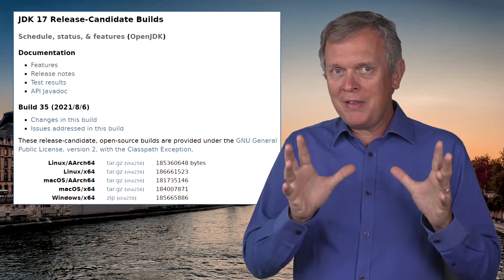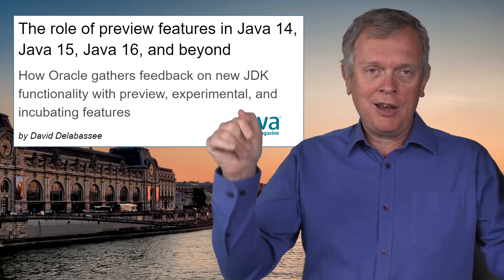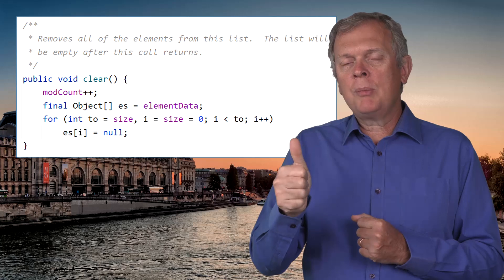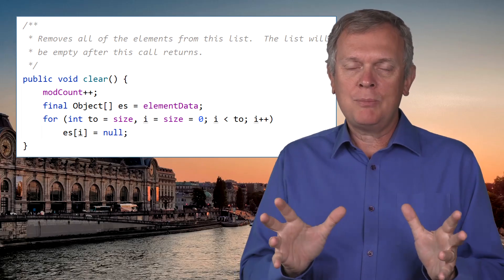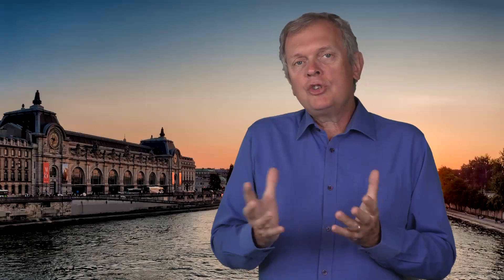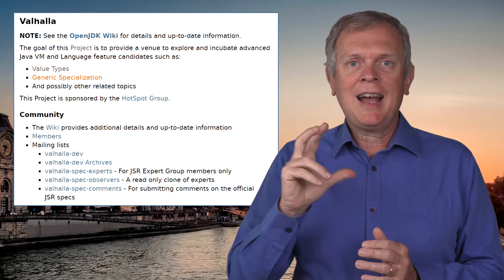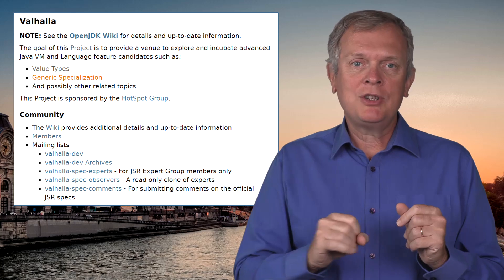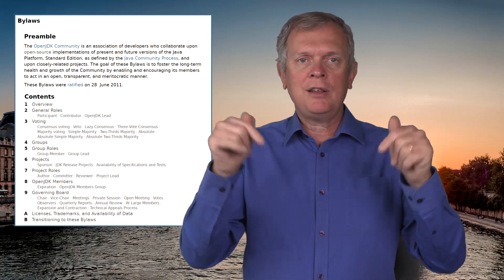JDK 17 1st Release Candidate, finalize deprecation, Value-based classes - Inside Java Newscast #10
The first release candidate of Java 17 is here! Why you should not be using the `finalize()` method of the Object class anymore. What are value-based classes? Bonus: hints on contributing to the OpenJDK.

⎯⎯⎯⎯⎯⎯ Chapters ⎯⎯⎯⎯⎯⎯
0:00  ➠ Intro

0:59  ➠  Java 17 RC1 is here!

2:08  ➠  Deprecation of finalize()

6:03  ➠  Value-based classes

11:42  ➠  How to contribute to the OpenJDK?
"The Future of the Java Platform and the JDK: Who is in charge?" by Mark Reinhold

13:27  ➠  Outro